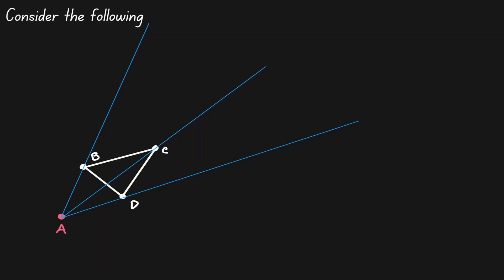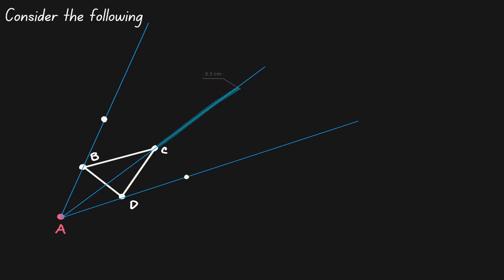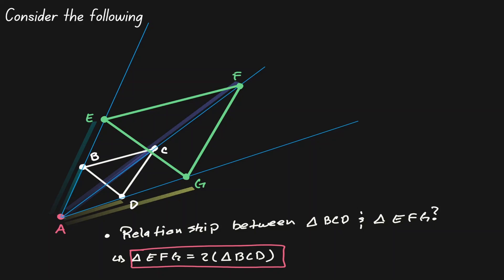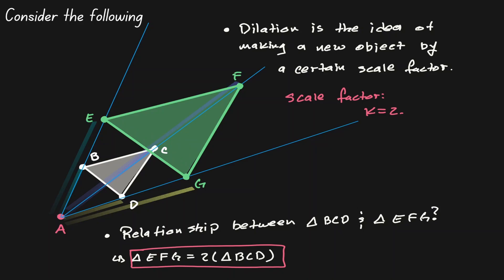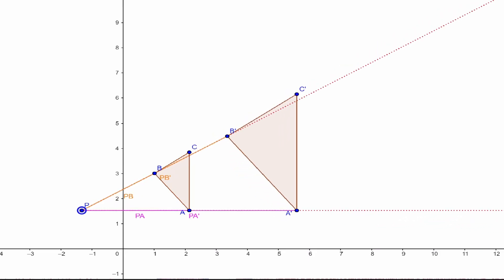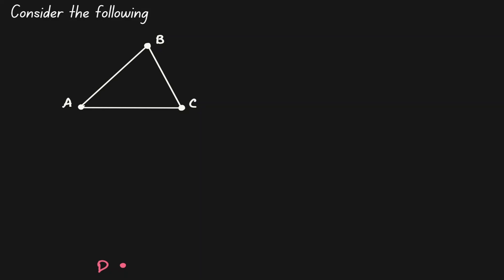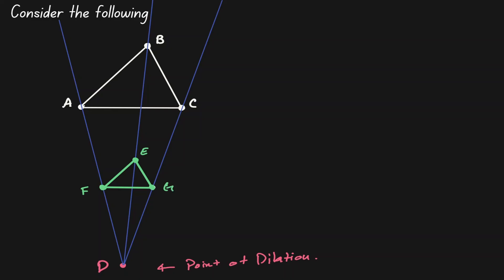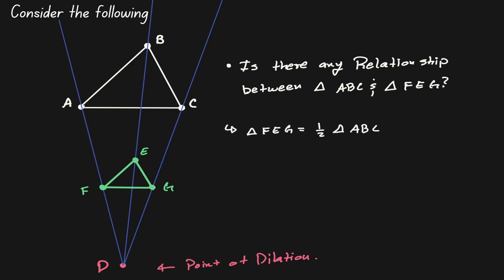Dilations: Why Do They Make Sense? (Positive Scale) Easy and Fast Explanation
Dilations: Why Do They Make Sense? (Positive Scale) is a lesson that will show you what are dilations as a transformation in geometry. This dilation discussion will only take in consideration positive scale factors. Under a Dilation Transformation the image and pre image are not congruent. Why does this make sense? We will answer this question in this discussion of Dilations.

⏰Timestamps⏰

0:00 Introduction
0:07 Illustration of Dilation with positive scale factor
1:20 Dilation with scale factor k=2
1:25 Relation in Dilations
3:18 Animation of Dilation
4:28 Dilation with scale factor of k = 1/2
6:30 Summary of Dilation with scale factor of k = 1/2